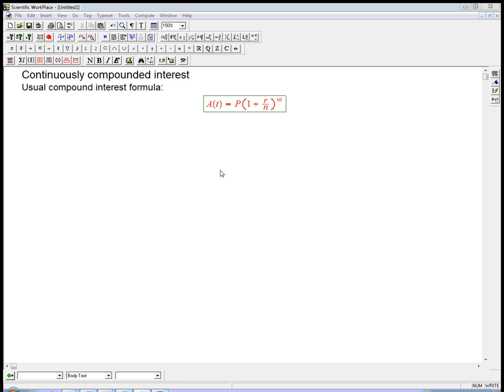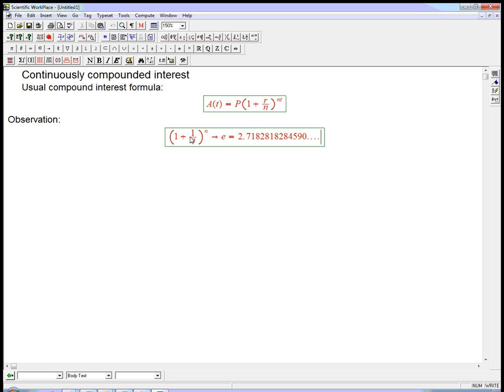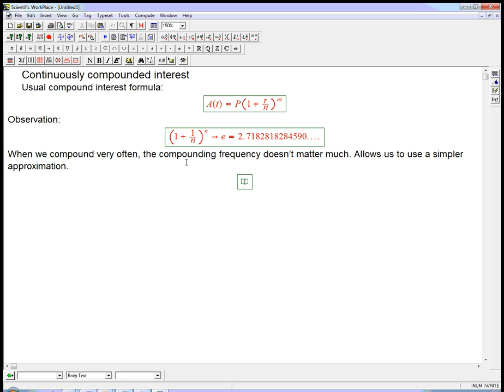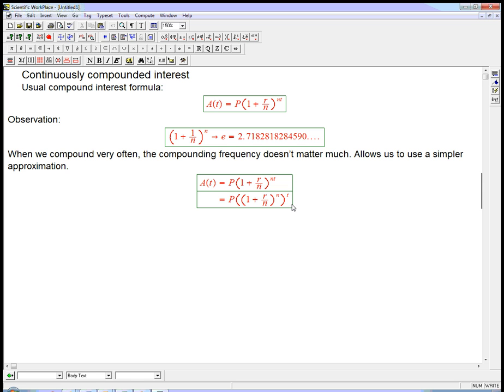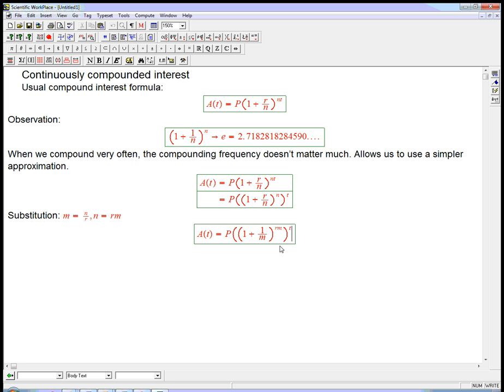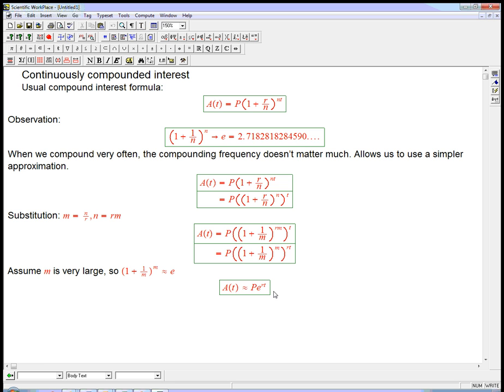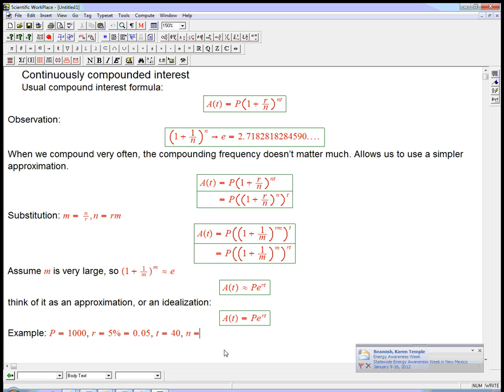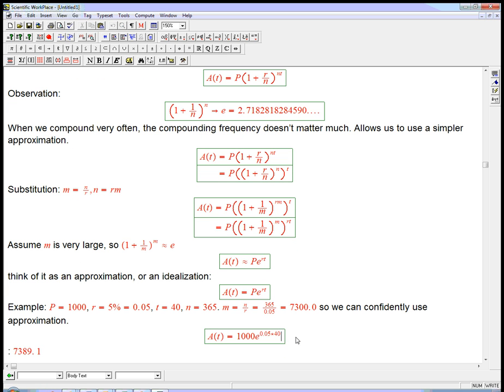continuously compounded interest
Brief derivation and one quick example of continuously compounded interest